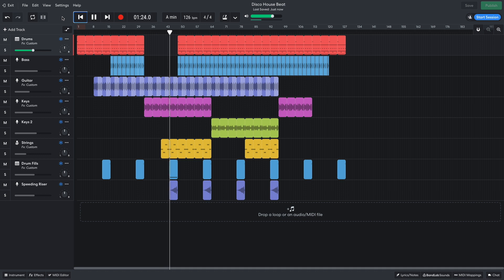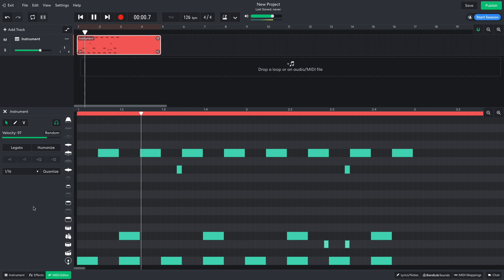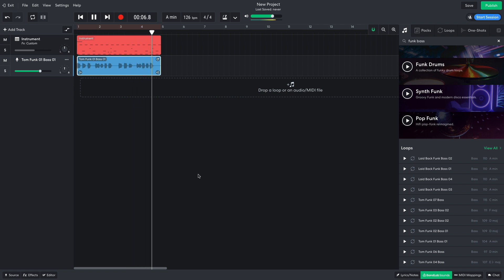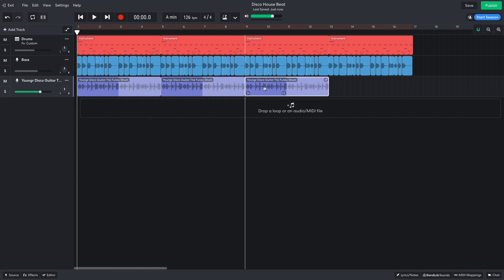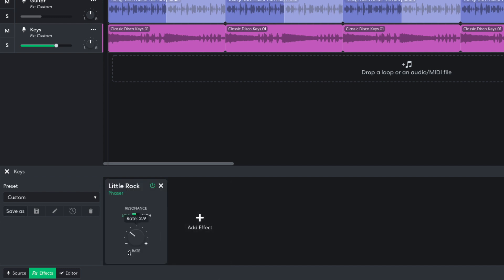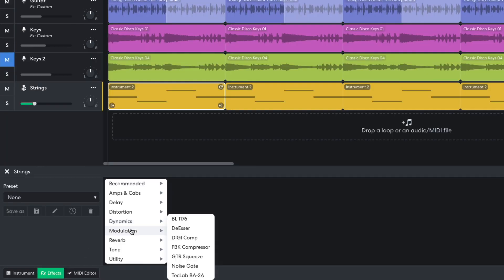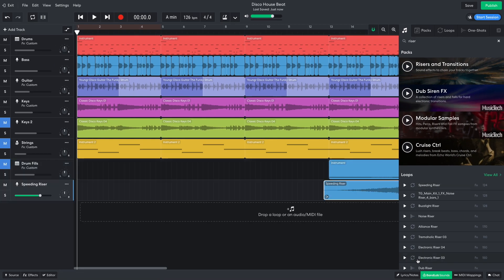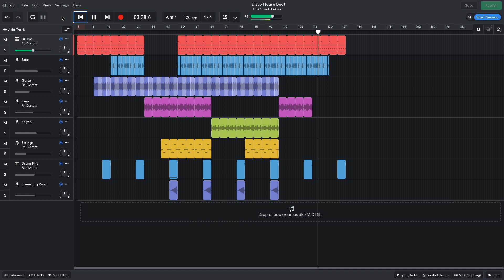How to make a disco house beat using BandLab's free web Mix Editor (BandLab Tutorial)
In this BandLab tutorial, we explain how to get the funky-guitar infused sound of disco house. Follow along step-by-step and use BandLab's free online music-making app and web-based Mix Editor to improve your skills and learn new techniques.

Fork the full BandLab project and make your own version